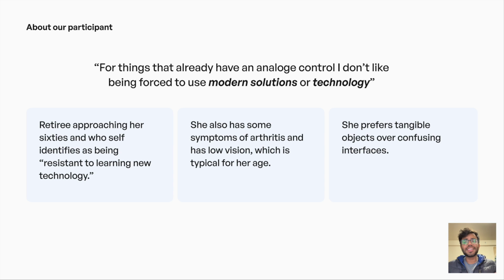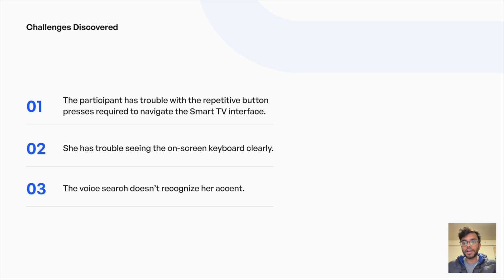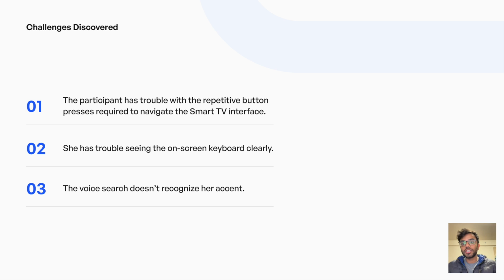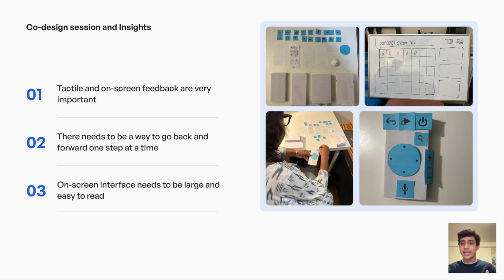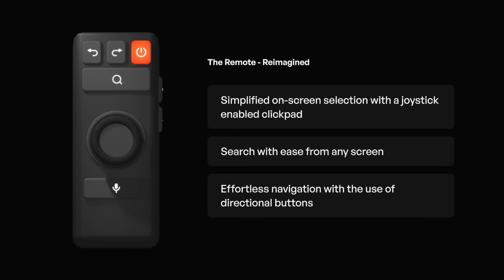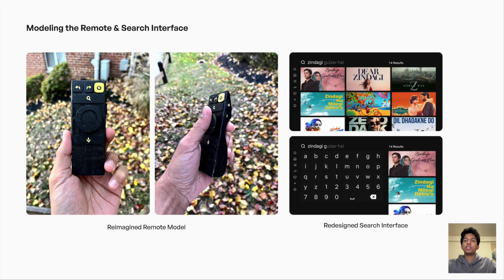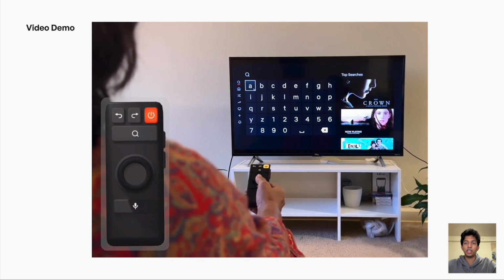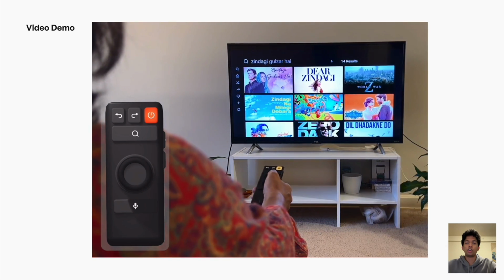Redesigning a Smart TV Remote for Older Adults